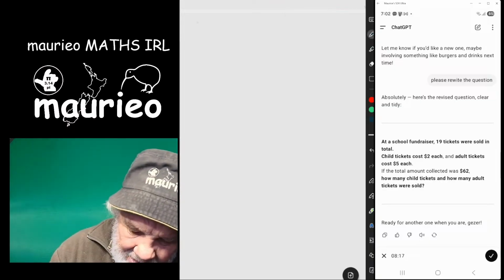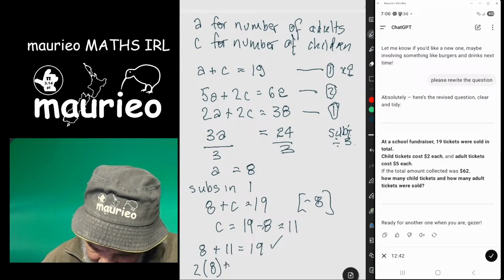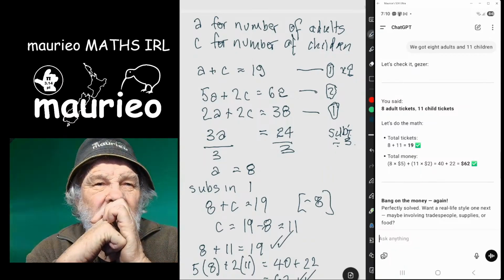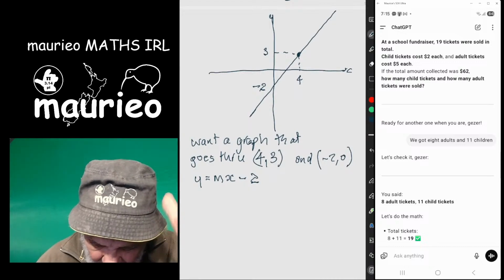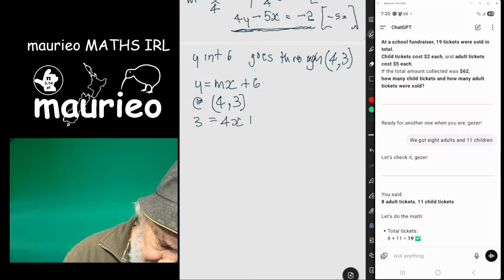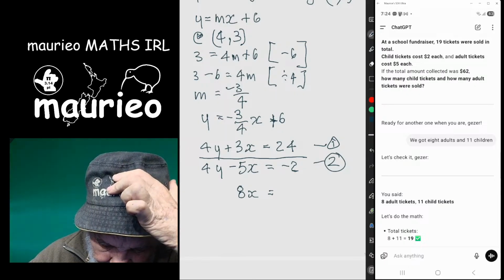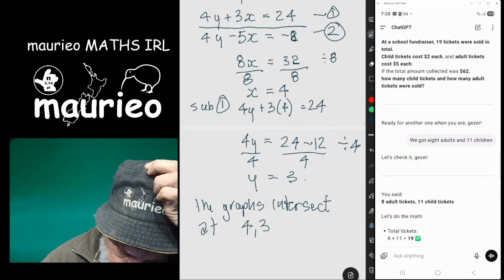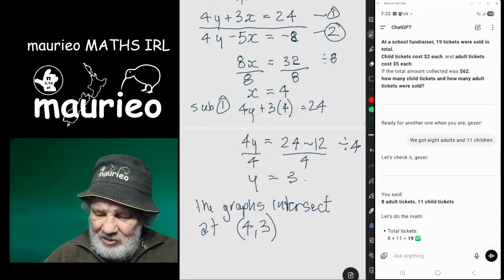maurieo MATHS IRL #012 ASK ME ANYTHING